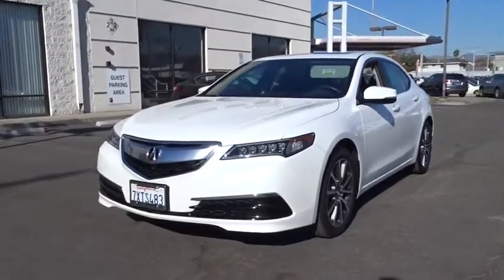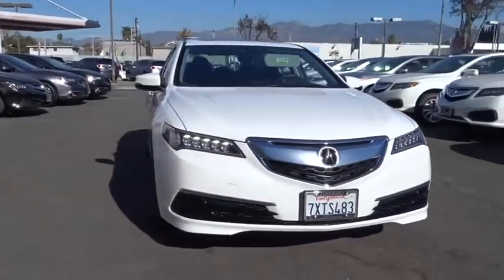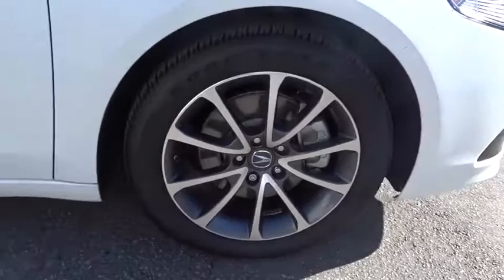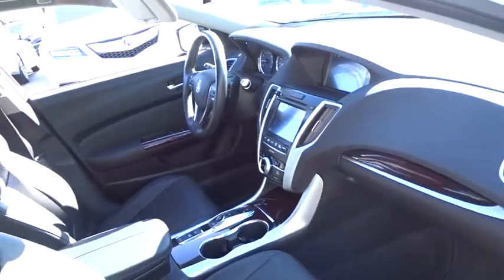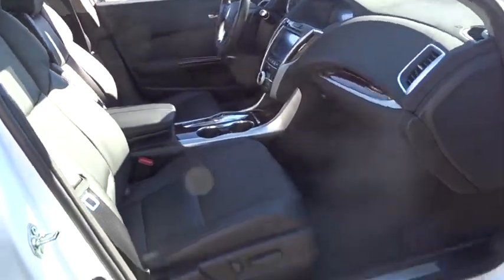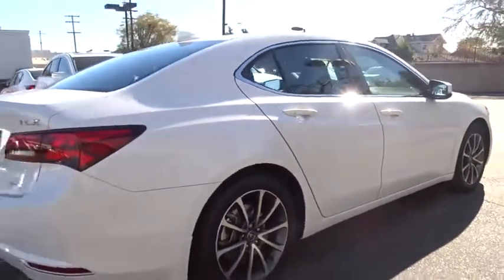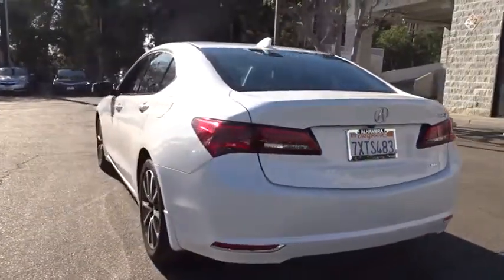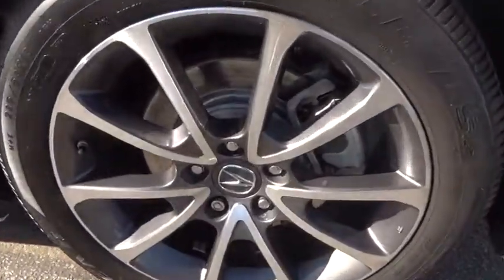2016 Acura TLX Los Angeles, Glendale, Pasadena, Cerritos, Alhambra, CA 24252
2016 Acura TLX
2016 Acura TLX V6 Tech - Stock#: 24252 - VIN#: 19UUB3F57GA002852

Sierra Acura
1700 W Main St